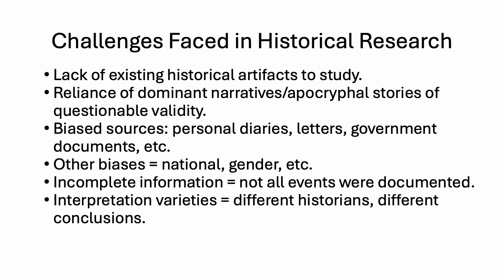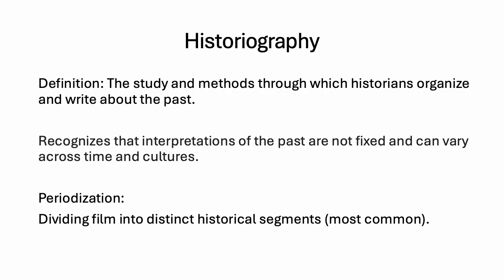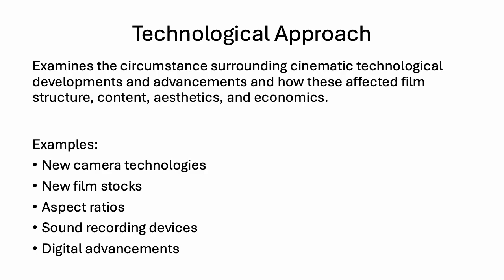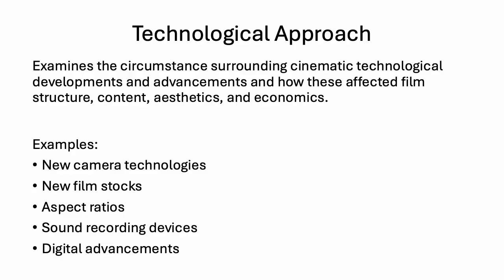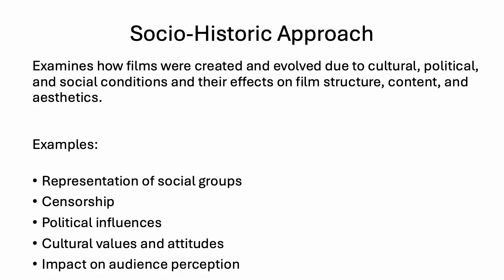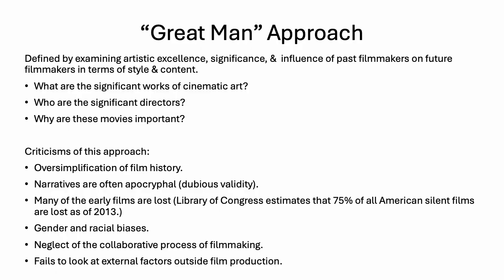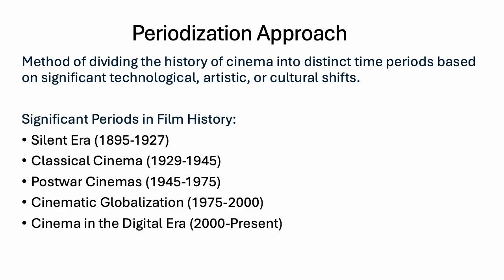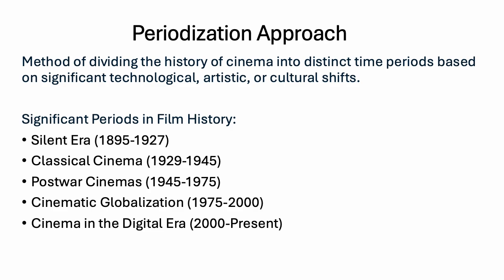Film History and Historiography Tutorial